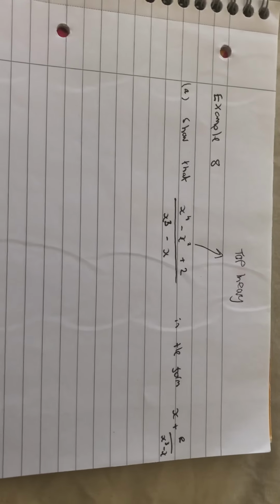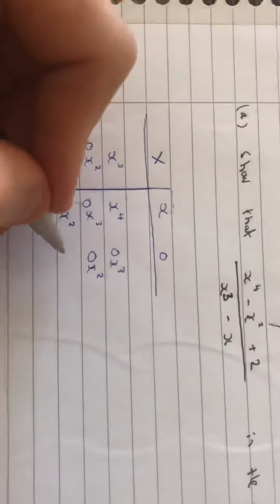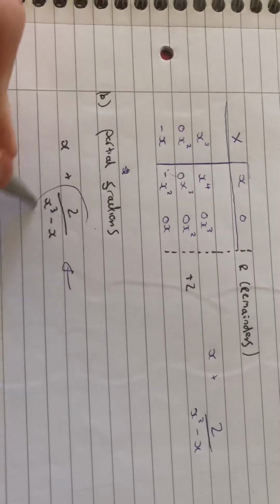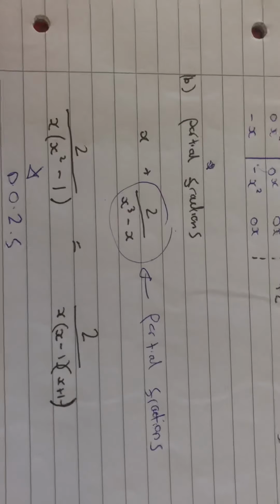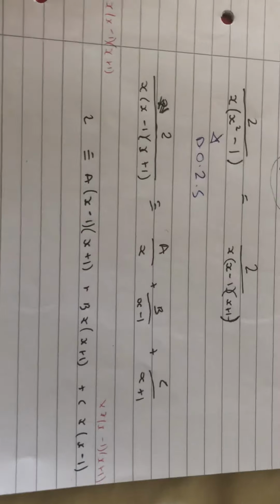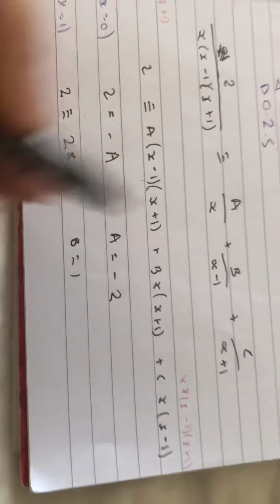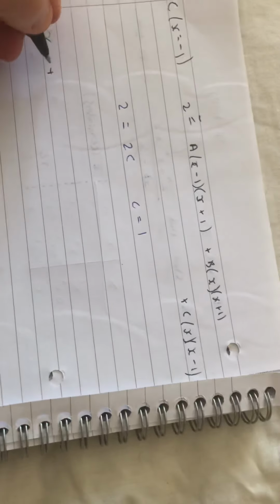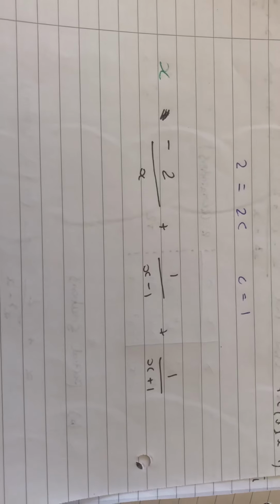Partial fractions example 8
Partial fractions example (top heavy fraction)